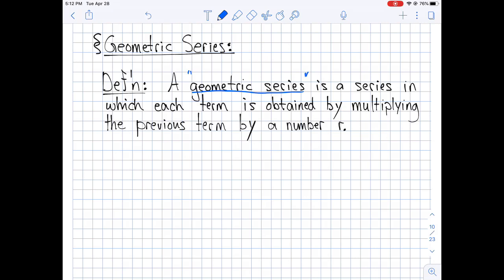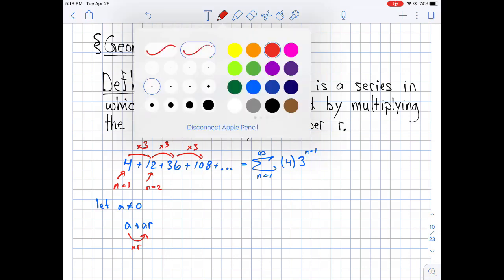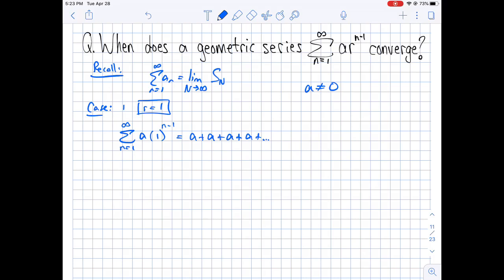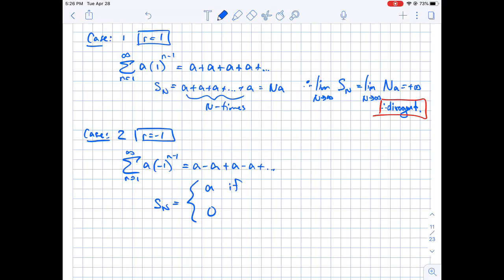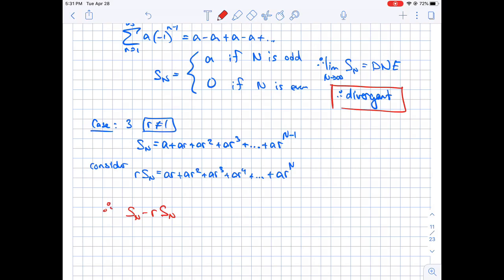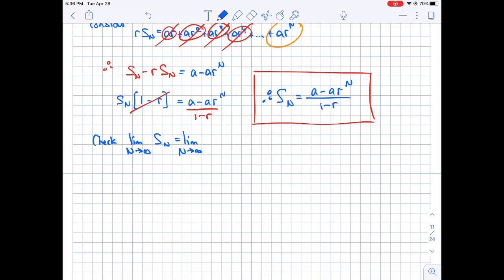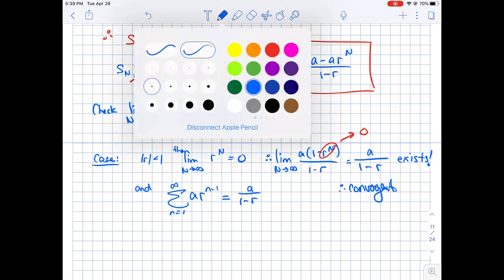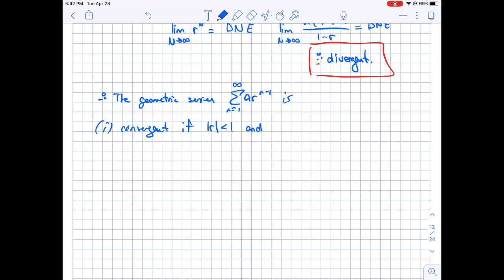Geometric Series: Introduction